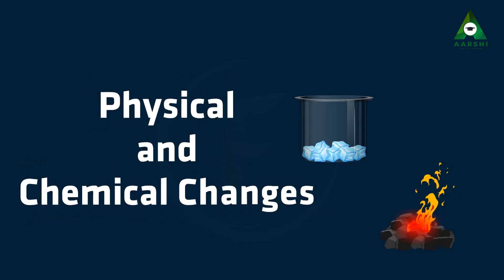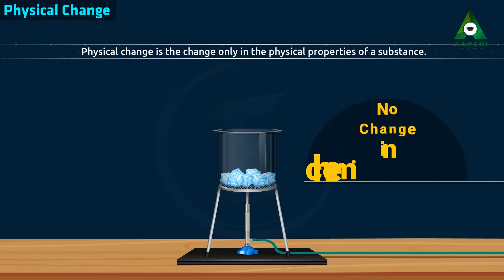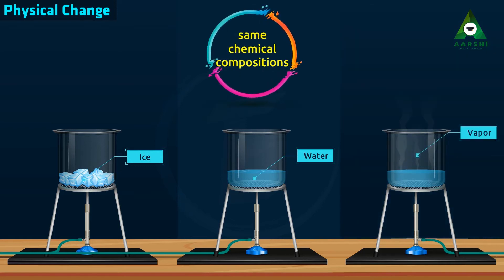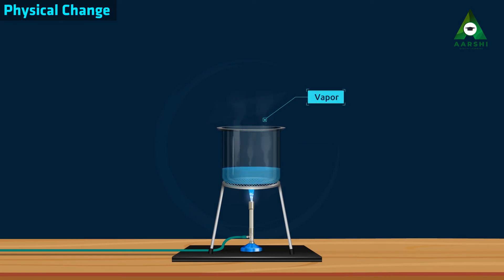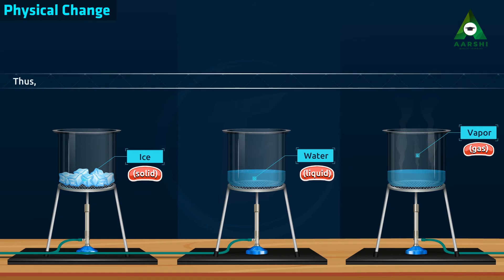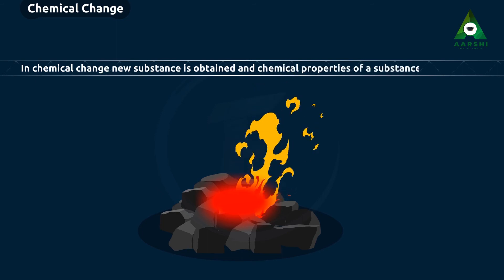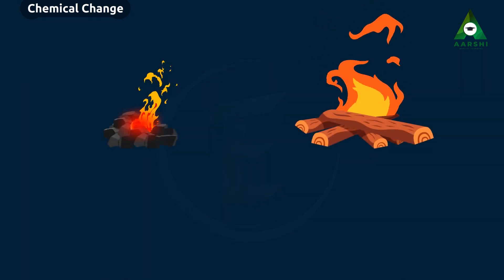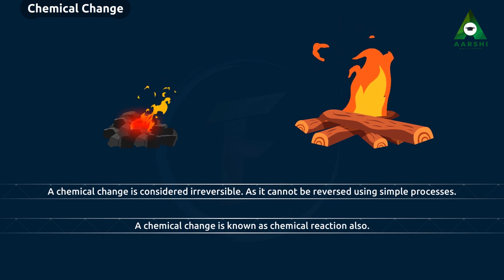AARSHI l Physical and Chemical Changes | Science | Class 9 | Free Education APP l KG to PG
This video is about the details of the Physical & Chemical Changes of any matter.

In this video, we will learn about the details of the Physical & Chemical Changes of any matter using suitable examples.